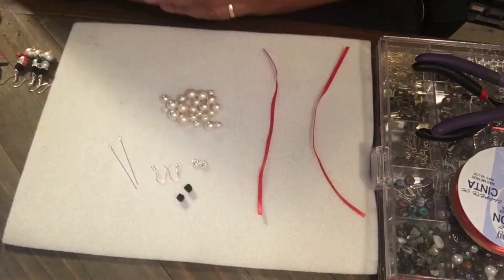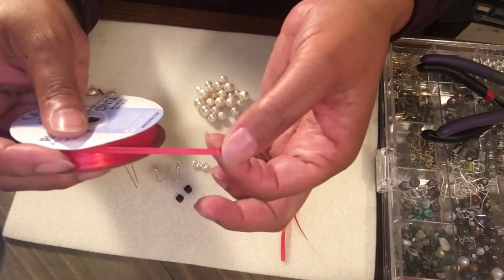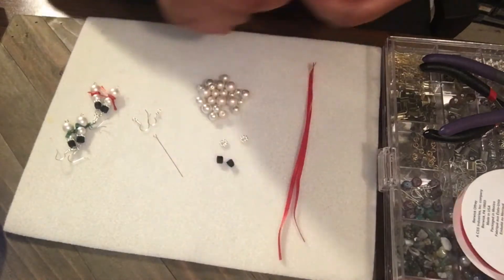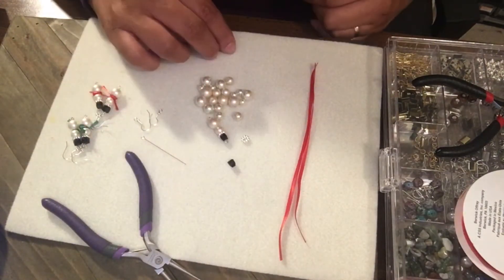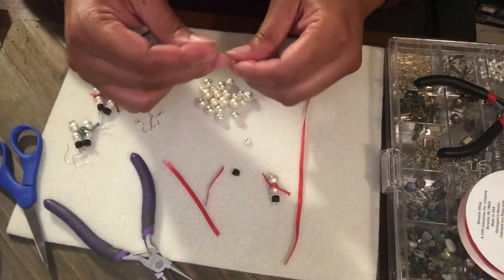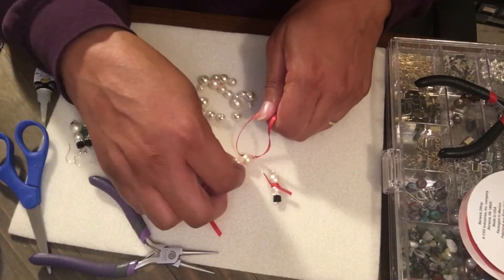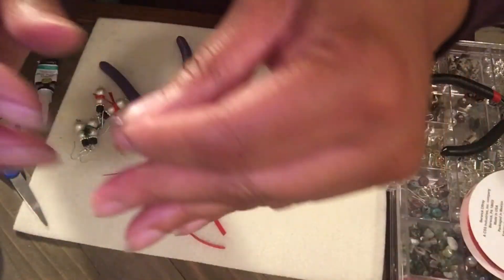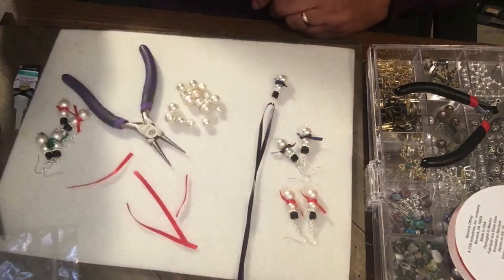DIY CHRISTMAS JEWELRY!!!, 5 minute craft, Jewelry Tutorials,Jewelry Making Tutorials, DIY Earrings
Hi everyone!!❤  I am so glad you are here.  Anyone new to my channel, WELCOME!  Come on in and join the family!  😀

I have the cutest and easiest pearl earrings for you today.  I hope you like them!!!

Needed materials:

4 Pearls (A larger size and a smaller size)
2 Head pins
2 Daisy spacer beads
2 Square black beads
Thin ribbon
2 Ear wires